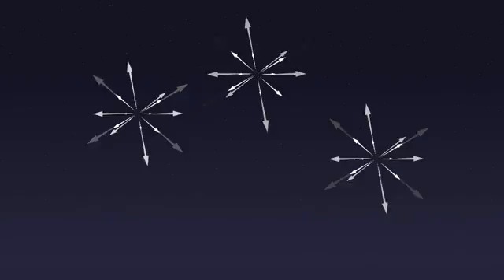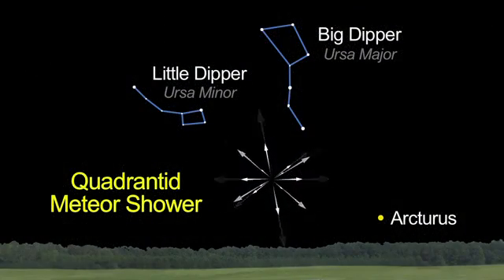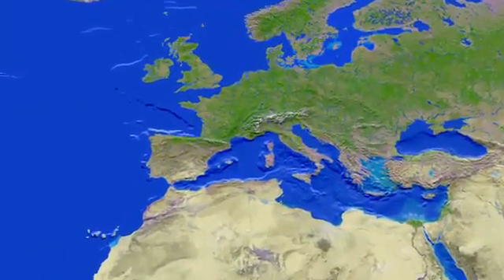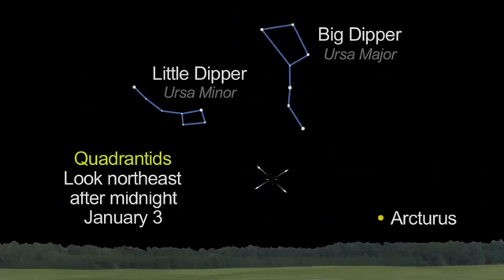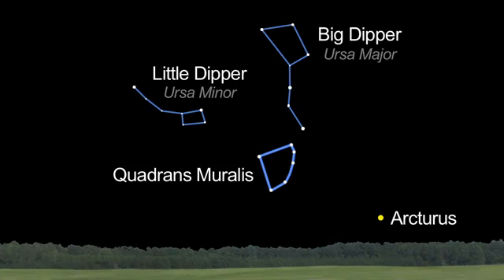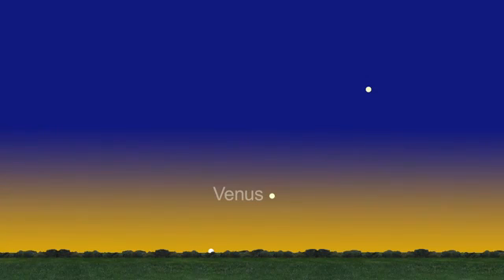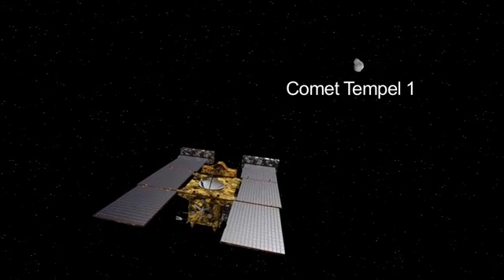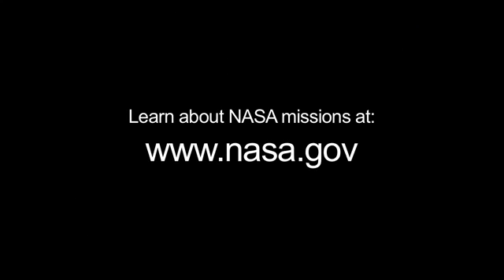Meteor Shower Rings in New Year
Meteor shower fireworks ring in the New Year in early January. The Quadrantid meteor shower peaks on January 3 and 4, which is a dark, new moon night leading to a clear sky and a clear view of the shower.

Source: NASA/JPL